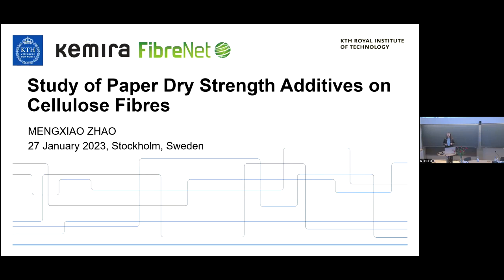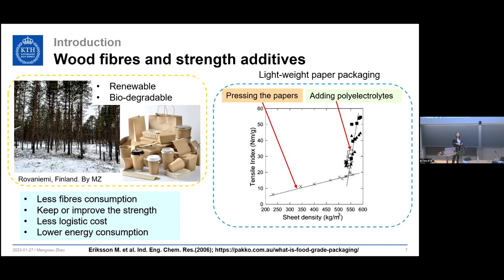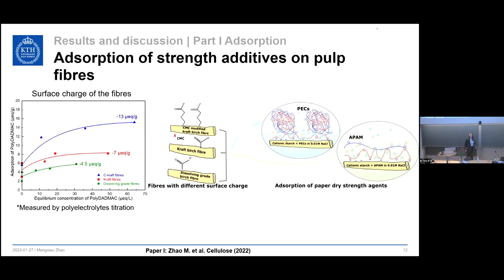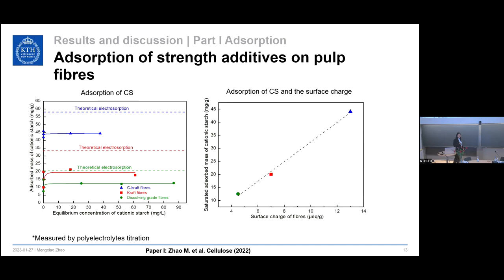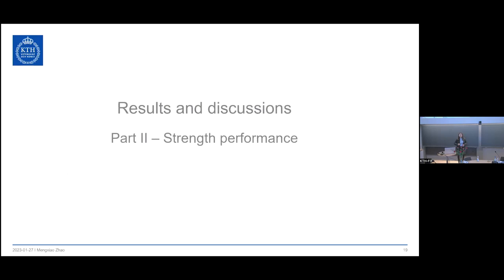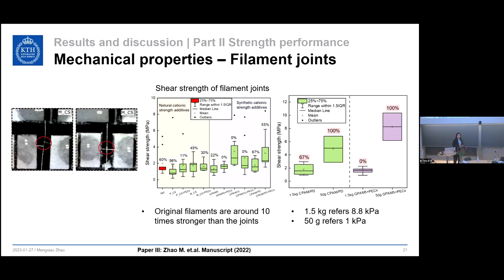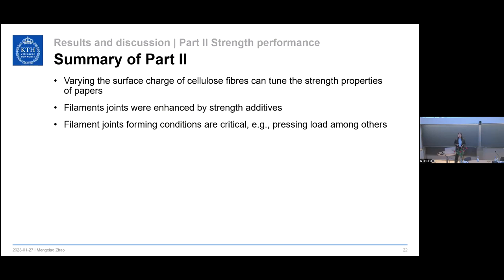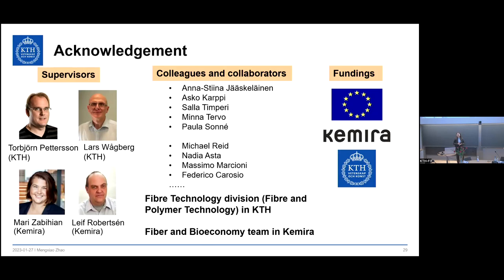Defense of doctoral thesis – Mengxiao Zhao, KTH 230127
Title: Study of Paper Dry Strength Additives on Cellulose Fibres

Supervisors: Associate Prof. Torbjörn Pettersson and Prof. Lars Wågberg, KTH

Abstract:
Paper packaging is commonly found in the form of paper and cardboard boxes, but recently paper packing is being used in food packaging, trays, beverage packaging and even paper straws, among others. Paper strength additives have been developed to increase the efficiency of the joint strength and the joint areas and potentially maintain bulk in paper products. In this thesis, a fundamental study of paper dry strength additives was performed involving kraft birch fibres and model cellulose materials to explore the interaction between strength additives and cellulose fibres. The same techniques used in paper strength additives were extended to the adsorption of fire-retardant polymers on fibres.

Adsorption behaviours of cationic starch (CS) and anionic polyacrylamide (APAM) or anionic polyelectrolyte complexes (PECs) were studied on kraft birch fibres with different surface charges. It was found that the saturation adsorption of CS on birch fibres in 0.01 M NaCl showed a linear relationship with the surface charge of fibre, while the adsorption of APAM and PECs was independent of the surface charge of fibres. Higher surface charge of fibres expands the saturation adsorption capacity of strength additives, consequently, improves the tensile strength properties of handsheets made of kraft birch fibres with CS/APAM or CS/PECs. Bending stiffness of handsheets was improved by CS and boosted by PECs or APAM. In addition, sheet density was not significantly compromised by adding strength additives. Cationic strength additives were investigated on model cellulose surfaces, model cellulose nanofibrils filaments, and model cellulose beads. CSs produced an increase in the mass of the cellulose surface, while cationic PAMs led to a decrease in the total mass of cellulose surface determined by Quartz Crystal Microbalance with Dissipation monitoring. All types of strength additives affected the filament joints but in different ways, while most of them made filaments form intermixed interphases in the joints. The adsorption of chitosan and sodium hexamethaphosphate increased steadily and formed three bilayers on cellulose fibres. These materials formed stable lightweight materials after freeze-drying suspensions of the coated fibers containing them and show good fire retardant properties.

The fundamental study of paper dry strength additives and other polymers on the cellulose fibres can facilitate the development of new polymers for wood fibre-based materials.